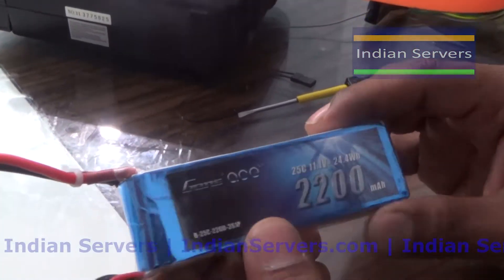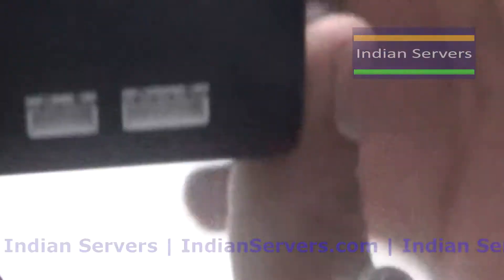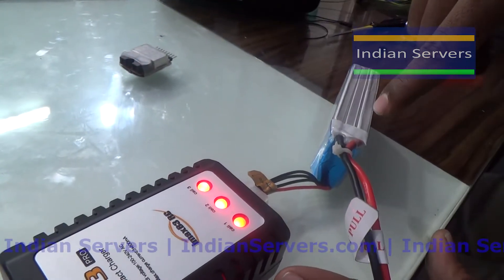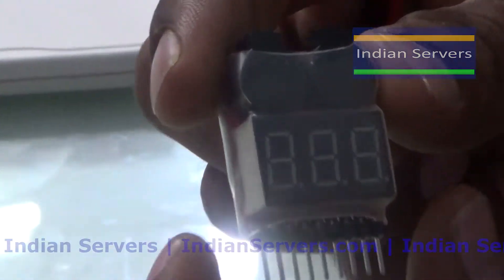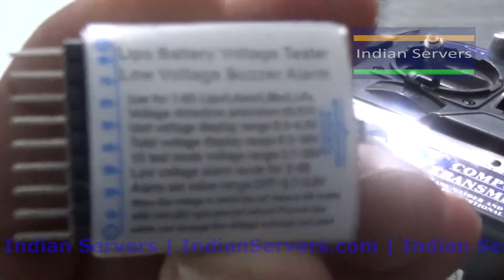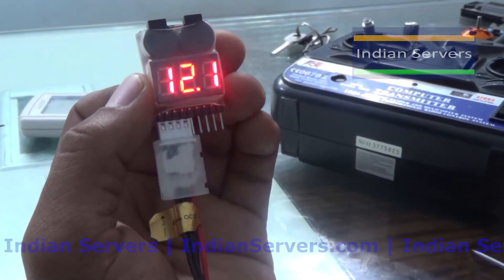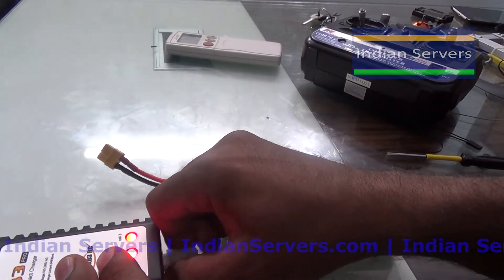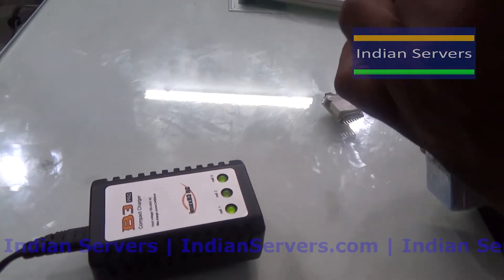Charging Lipo Batteries - Making Drone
Charging Lippo Batteries - Making Drone
Lithium polymer battery Charging - Making Drone Series
A lithium polymer battery, or more correctly lithium-ion polymer battery (abbreviated variously as LiPo, LIP, Li-poly and others), is a rechargeable battery of lithium-ion technology using a polymer electrolyte instead of the more common liquid electrolyte. High conductivity semisolid (gel) polymers form the electrolyte for LiPo cells used in tablet computers and many cellular telephone handsets.
Indian Servers University